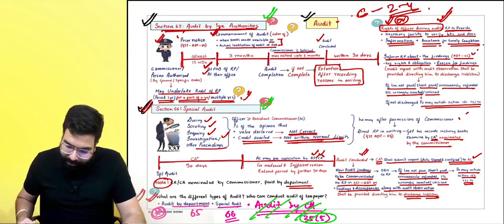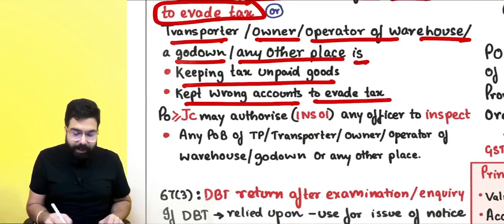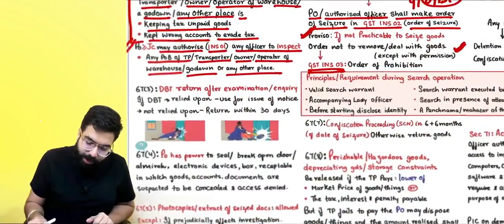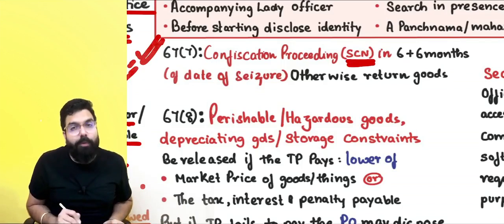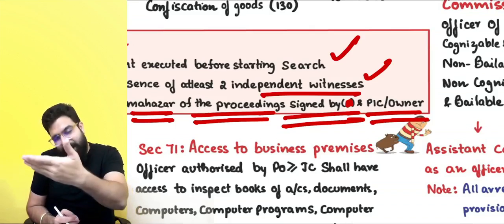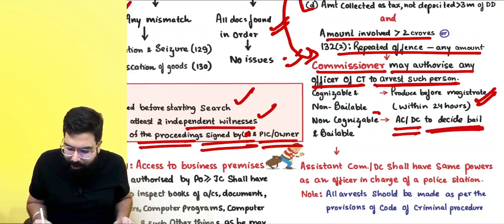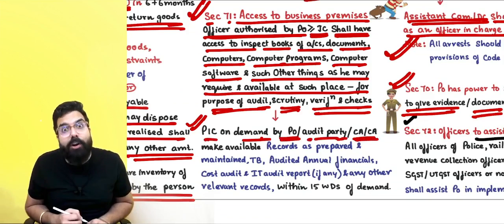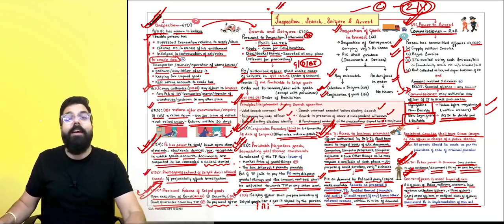Chart 45 Inspection Search Seizure & Arrest | IDT May 22 Revision | CA Ramesh Soni | English